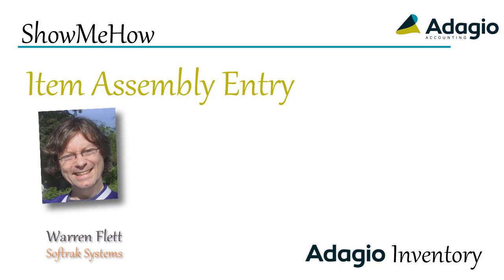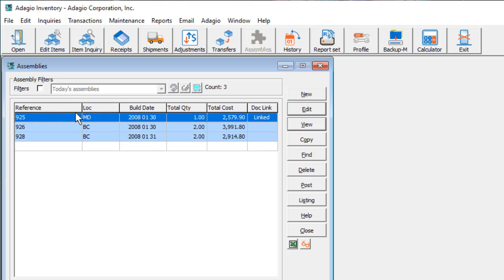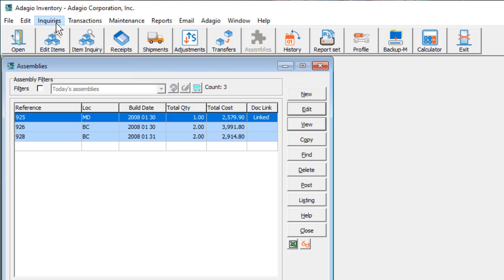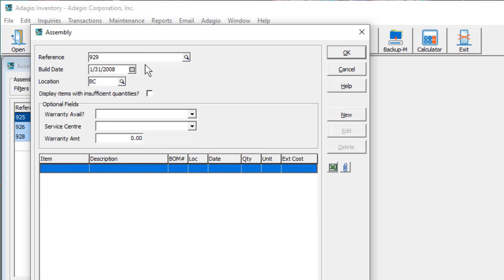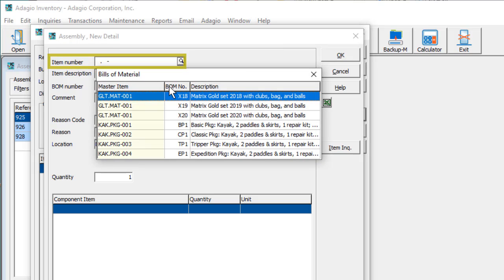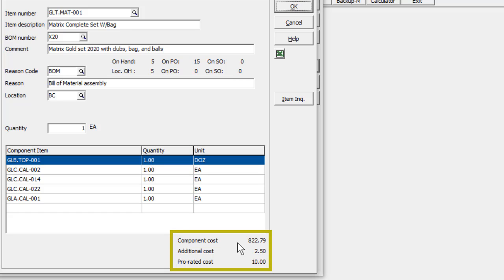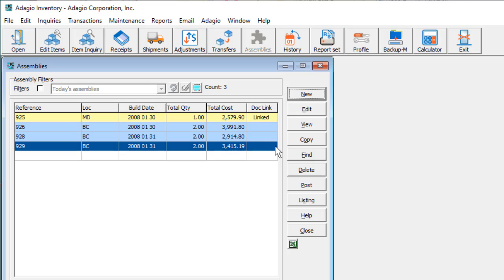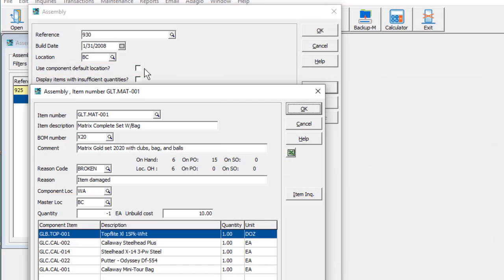Adagio Inventory - Item Assembly Entry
If you create master items by using up or building other inventory items together, these master items can be assembled according to configuration of bills of material.